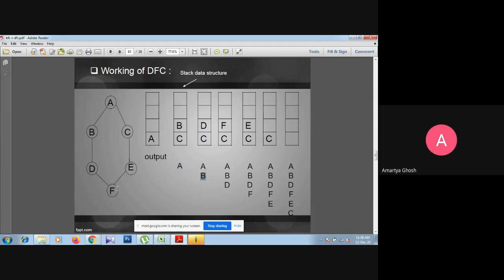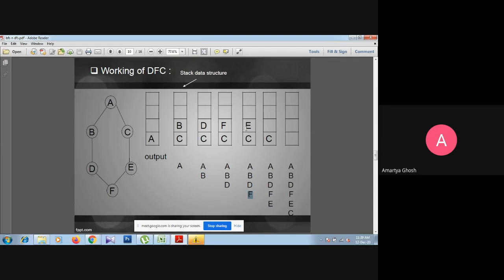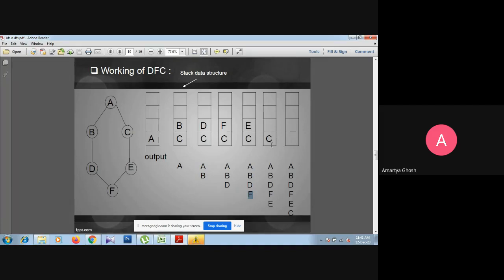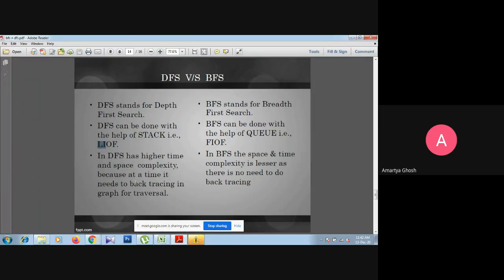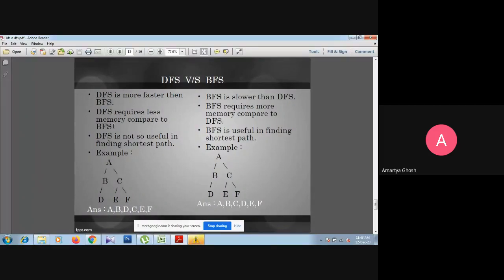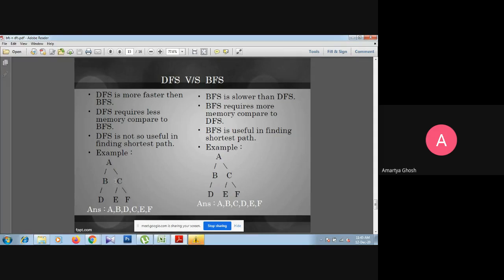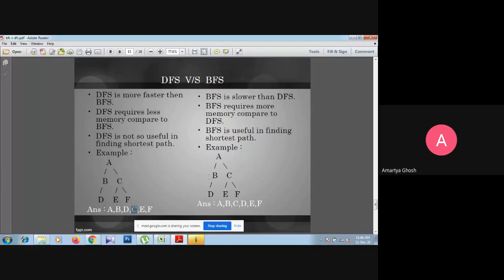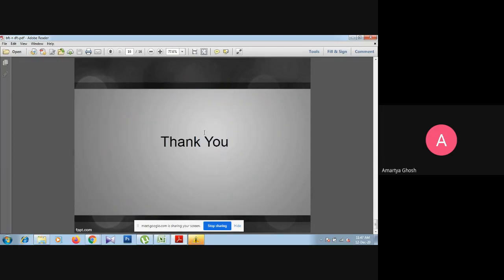BFS DFS Part 4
BFS DFS demonstrated by Mr. Amartya Ghosh , Assistant Professor , Computer Science & Engineering